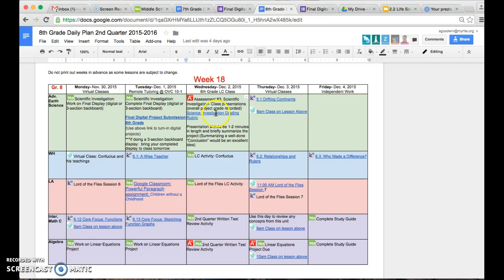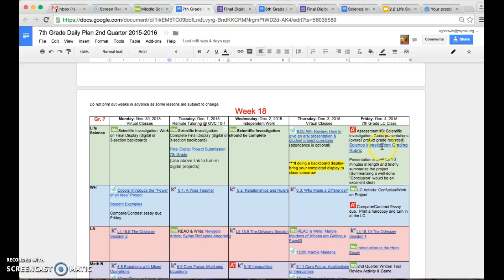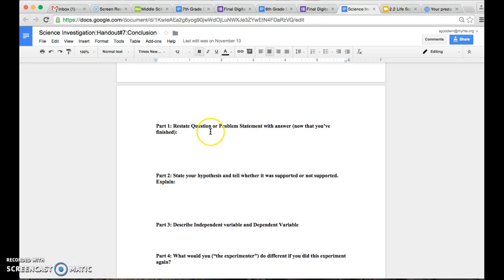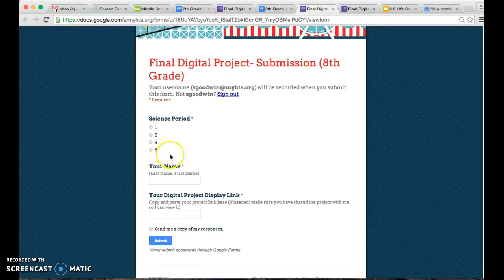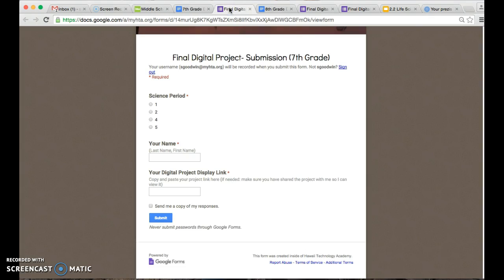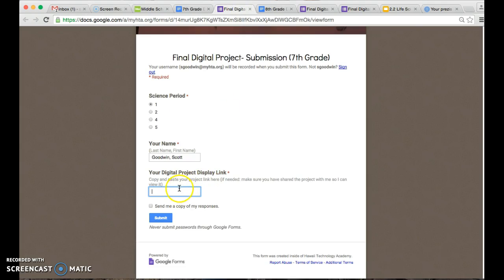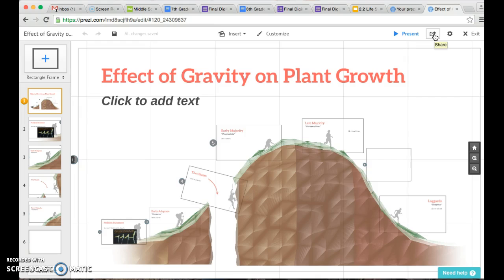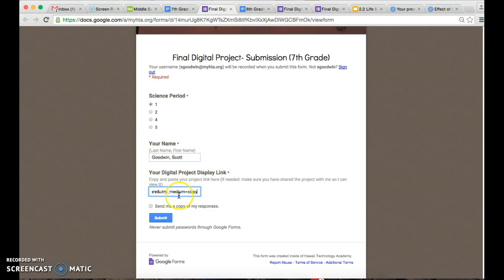Last minute Investigation Instructions